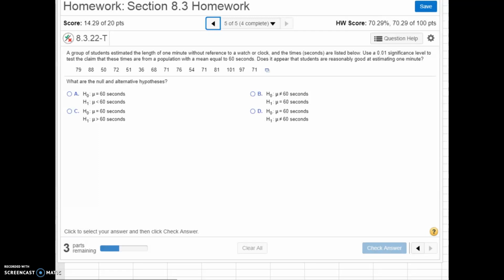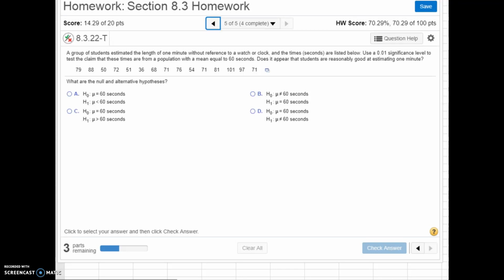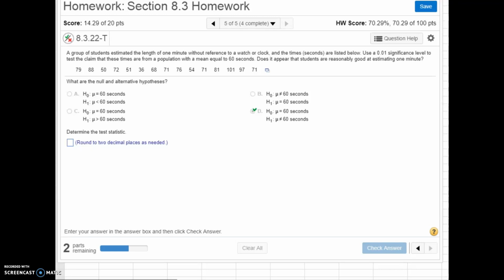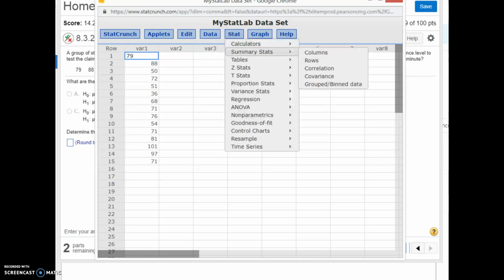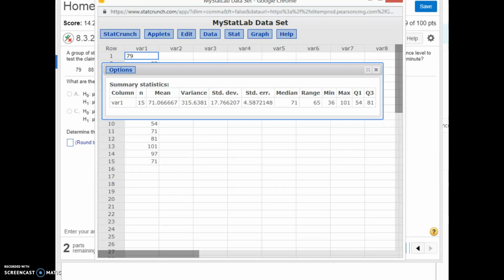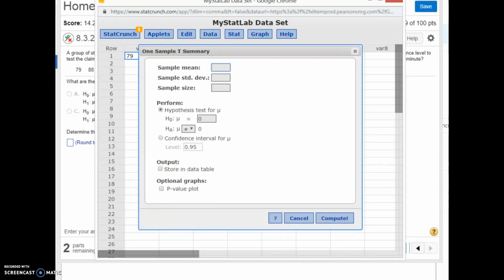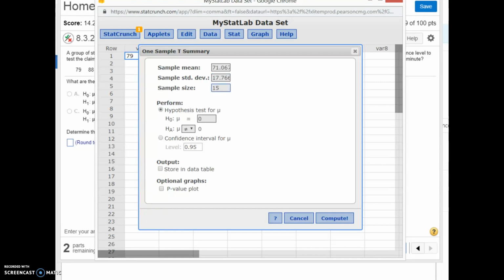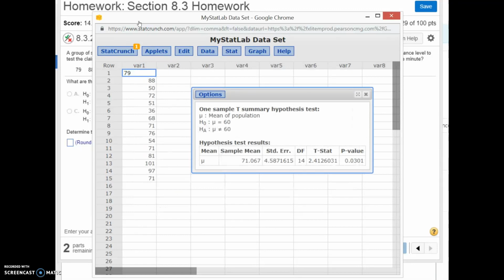Example Section 8.3 #5